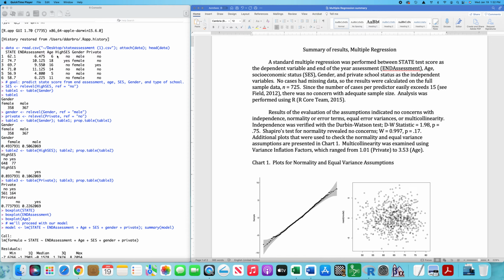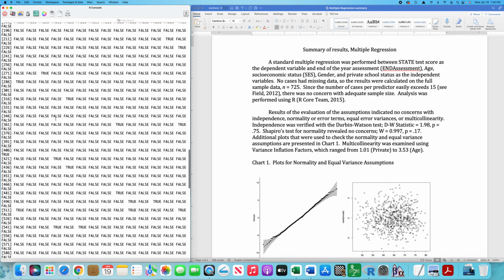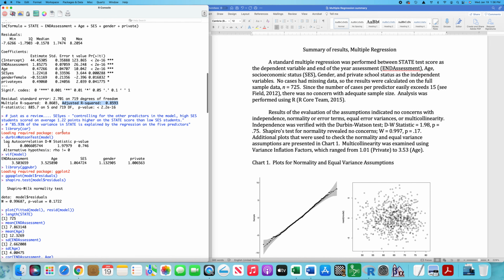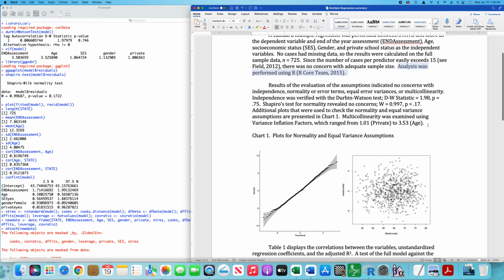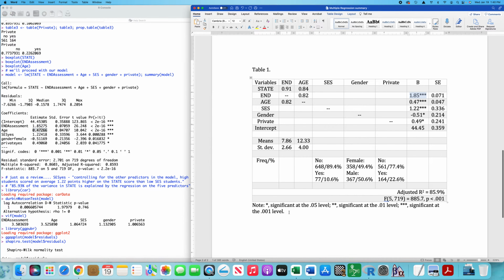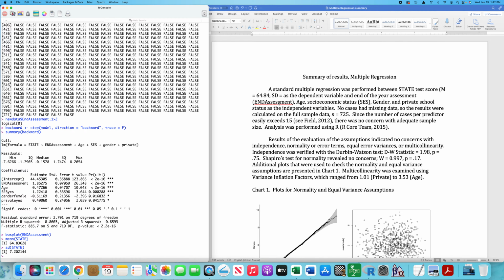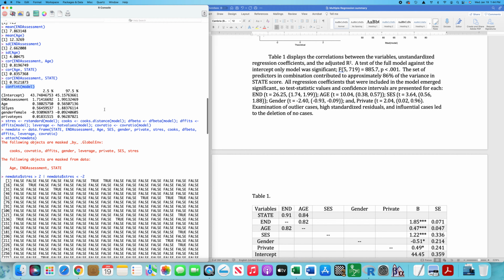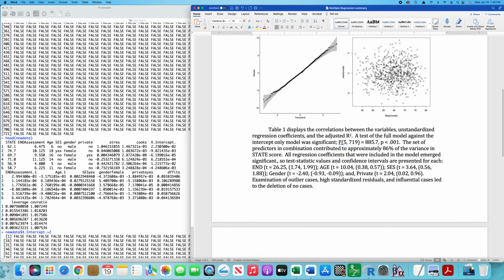Lesson #2, v8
Multiple Regression presenting the results, R